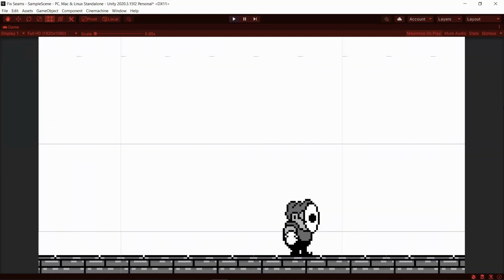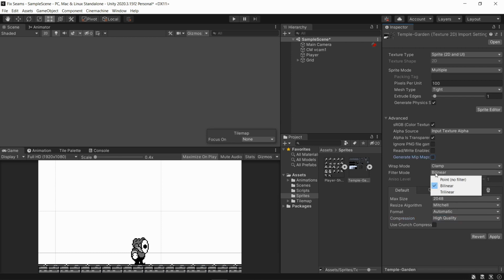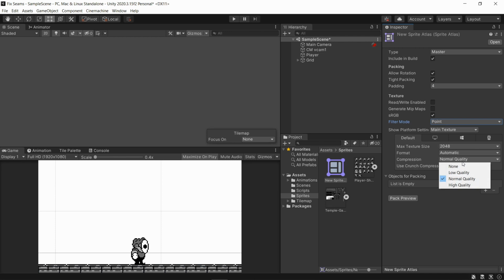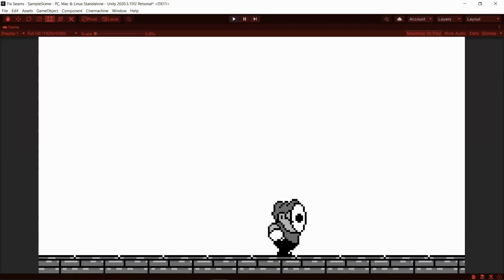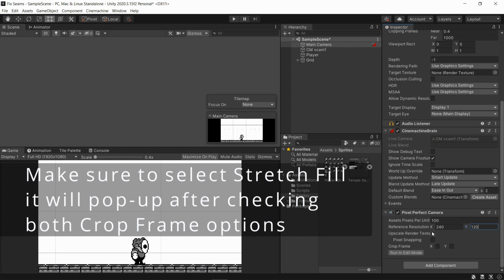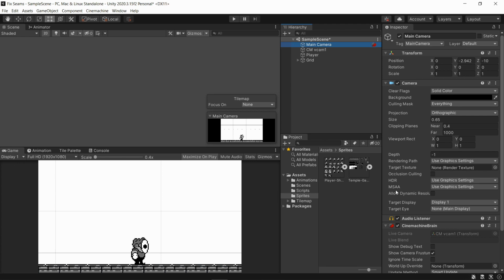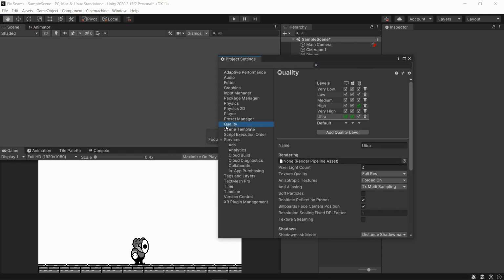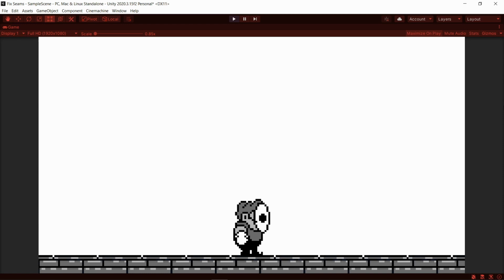Do this to IMPROVE your TILEMAPS in UNITY!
In this video i cover how to solve the Tilemap (Tearing/Seam) issue in 3 different ways!